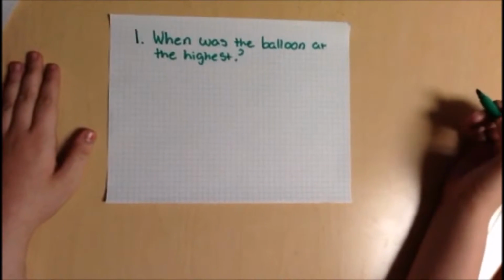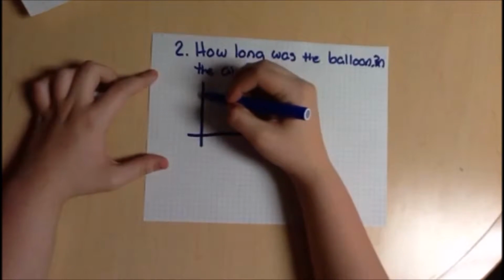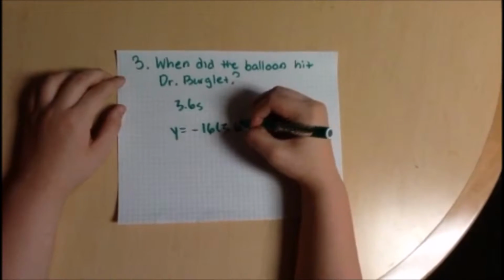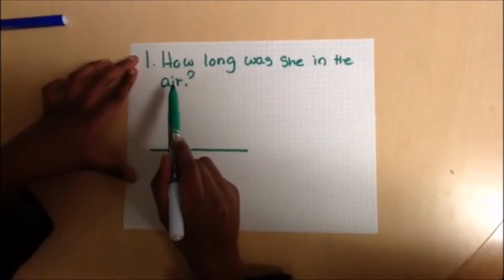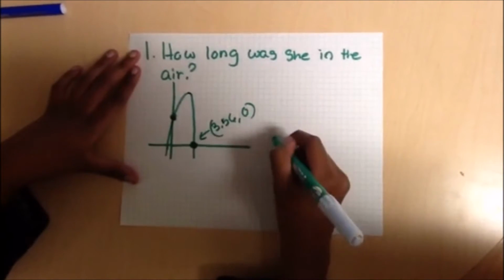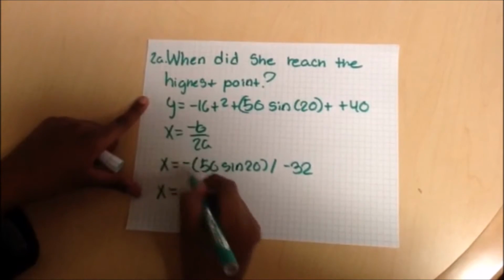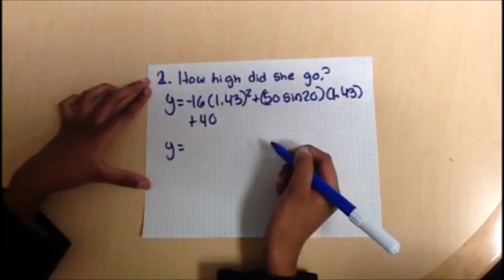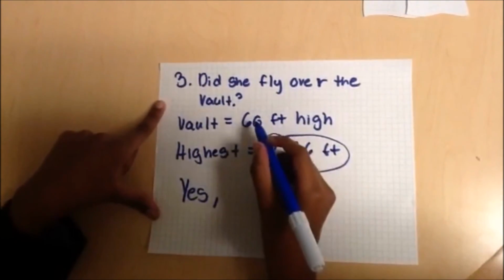Parametric Equations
Topics in Calculus Project
By: Nyssa Ndey-Bongo, Chitra Srinivasan, and Sylvia Hopkins